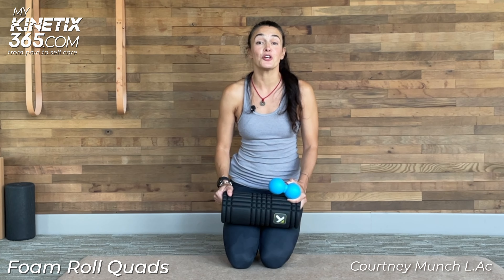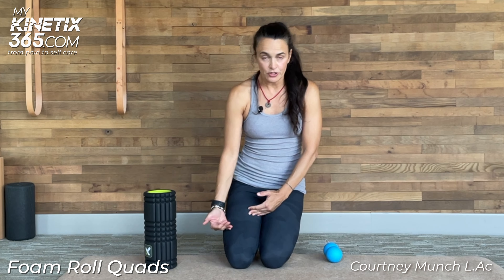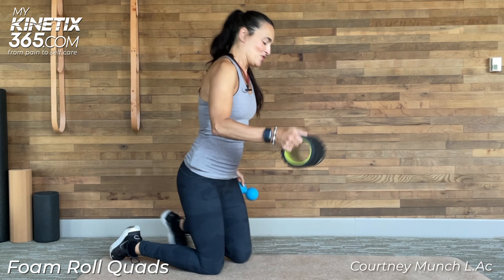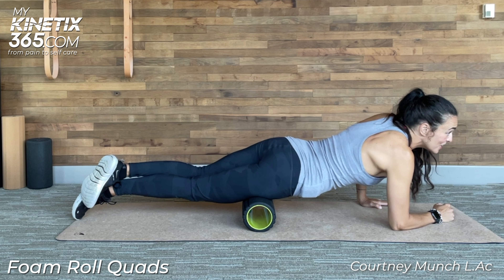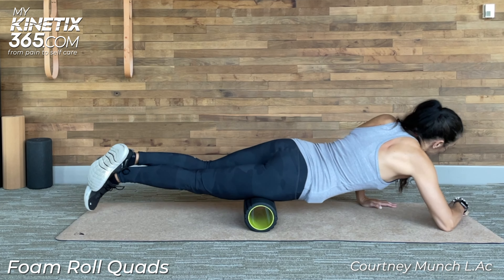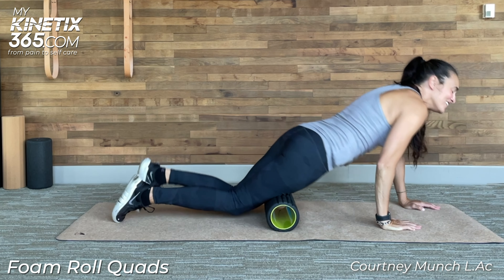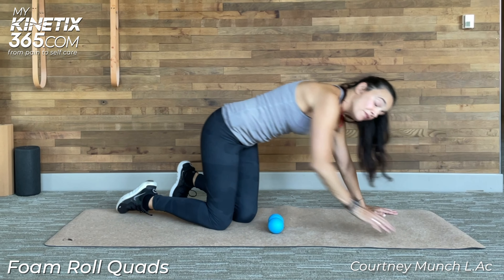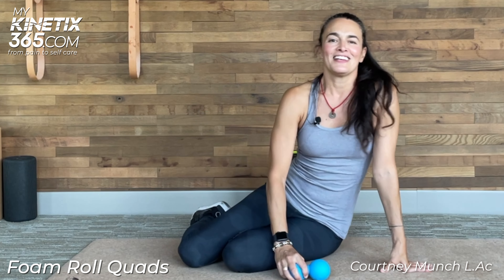How To Foam Roll The Quads - Release Quad Tension | MyKinetix365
Foam Rolling The Quads

In this video we cover how to foam roll the quads.